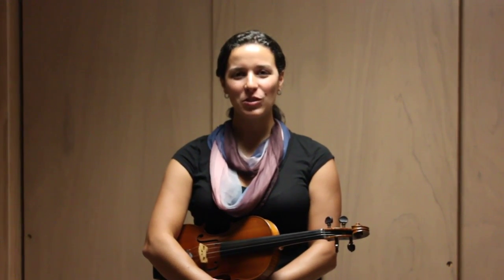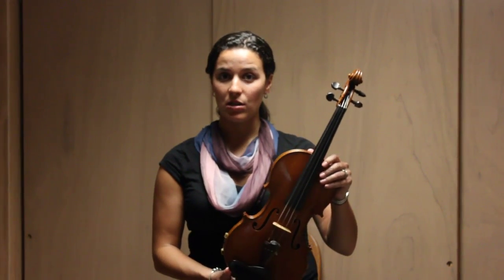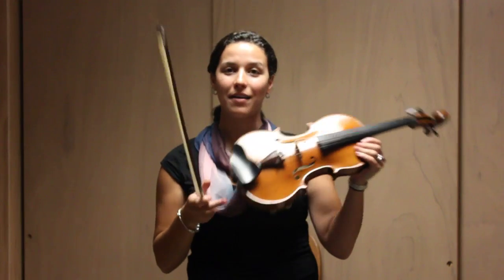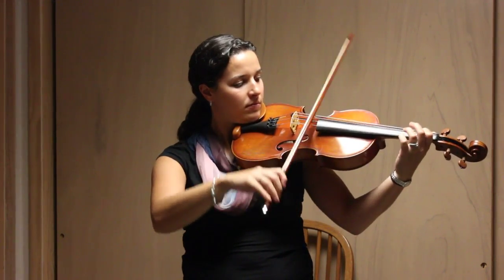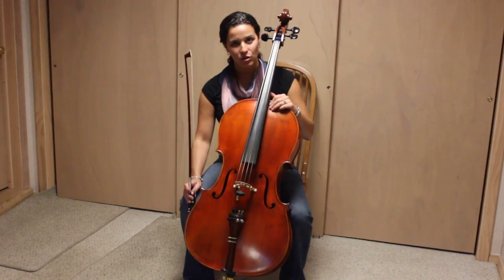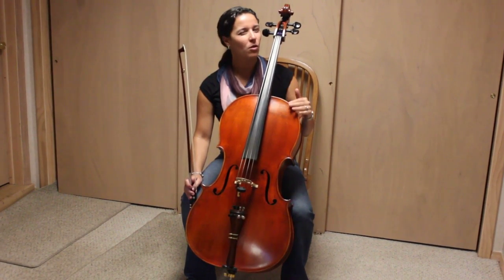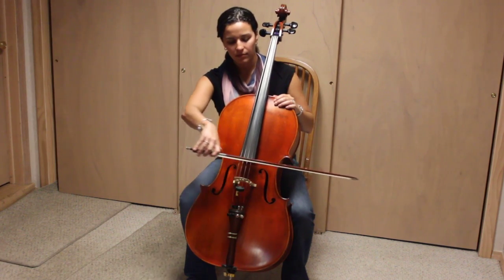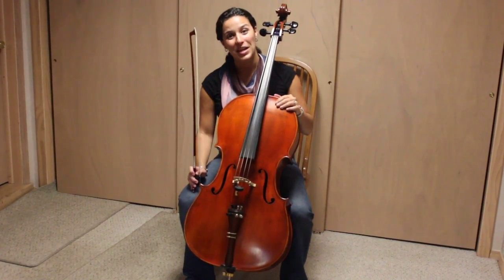String Instrument Demonstration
Mrs. Butcher demonstrates the violin, viola, cello and bass.